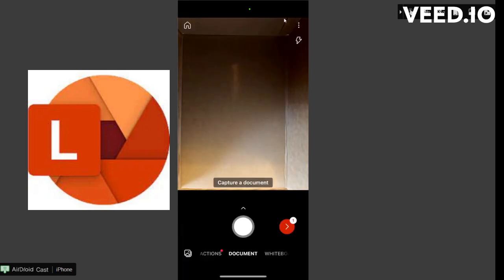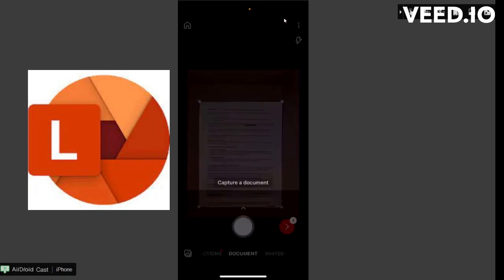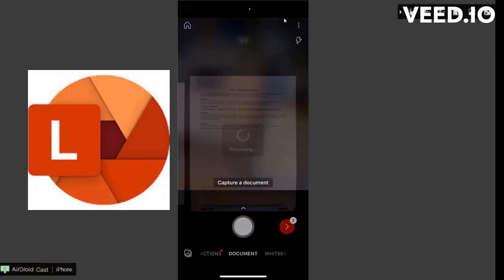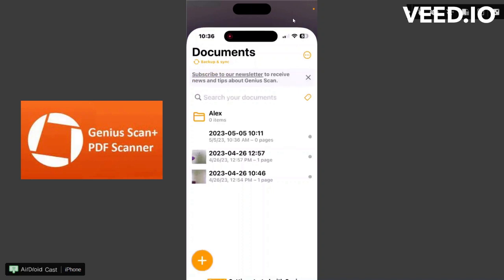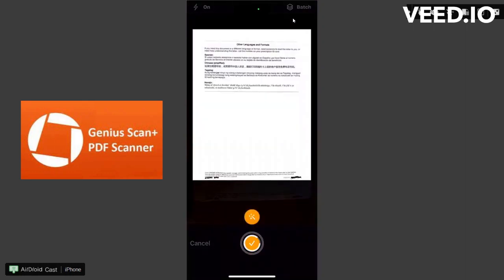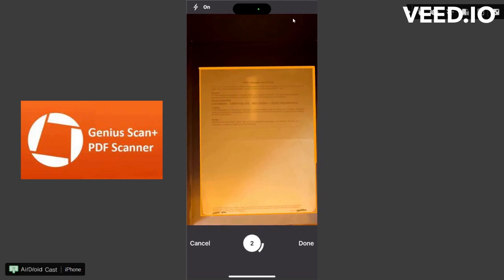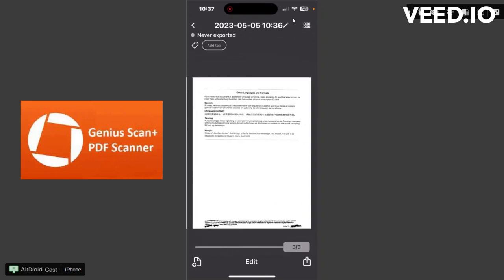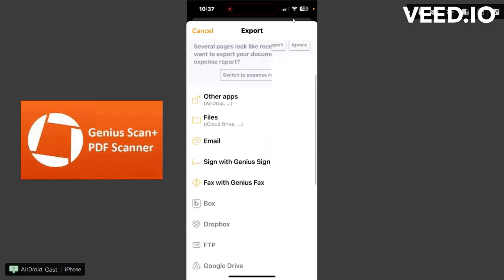Review Microsoft Lens vs Genius Scan Documents, what is the best document scanner?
I compare 2 scanner apps on iPhone 14 Pro Max. Microsoft Lens vs Genius Scan. I discuss the brightness, crispness, speed, and exportable locations. Best Top Document Scanner, tutorial and instructions
note taking

Scanner Bin can be purchased here.

Scanner Bin - The Clever Document Scanning Solution

Both Microsoft Office Lens and Genius Scan can be found on Google Play and the Apple App Store

Scanner Bin can be found here

00:00 intro
00:05 microsoft lens and genius scan
00:15 microsoft lens
00:24 using scanner bin
01:16 genius scan
02:22 which one is best?